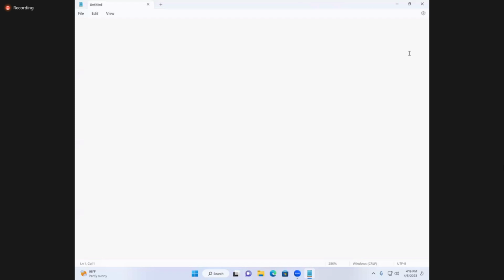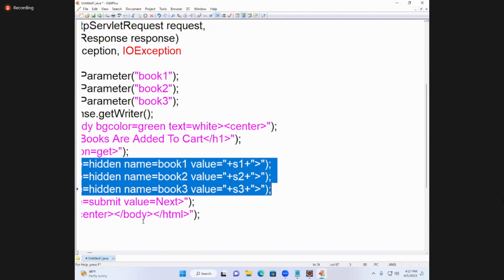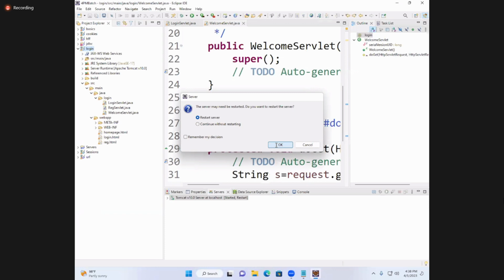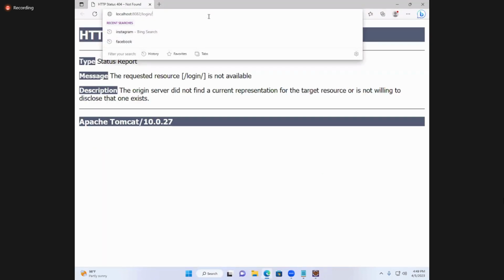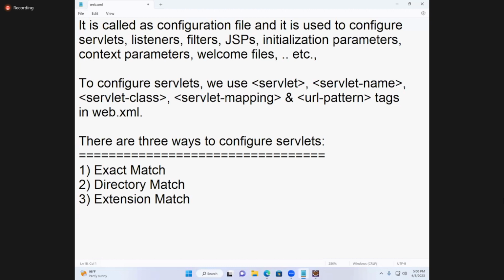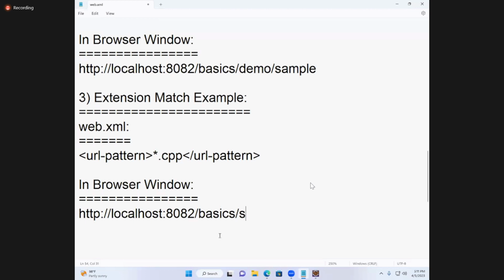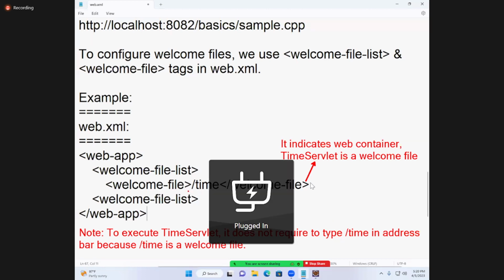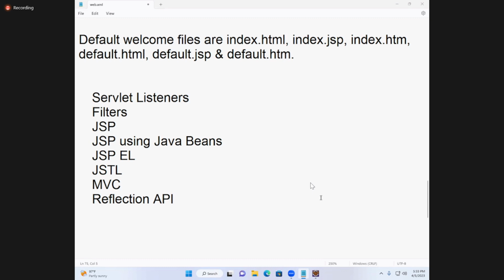Day-37 Advance Java